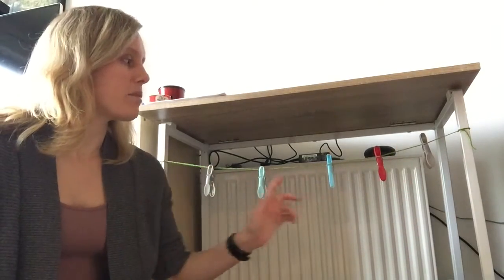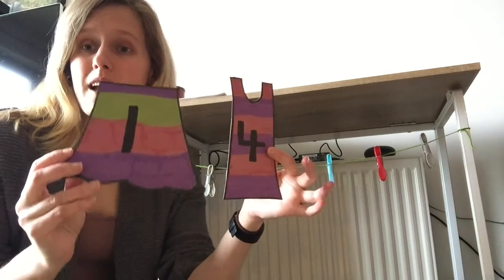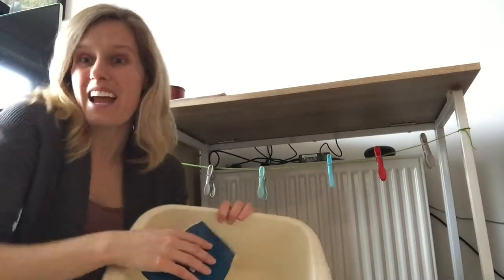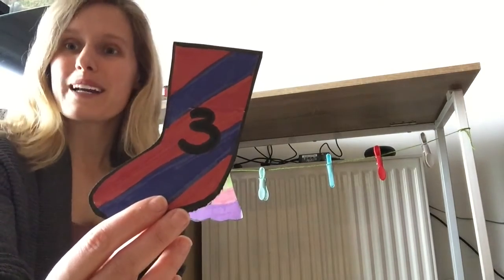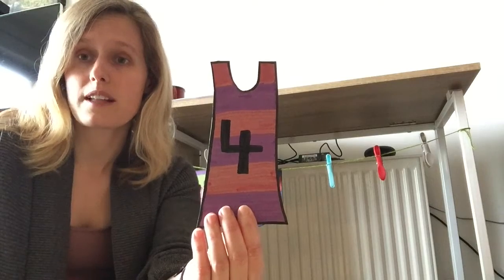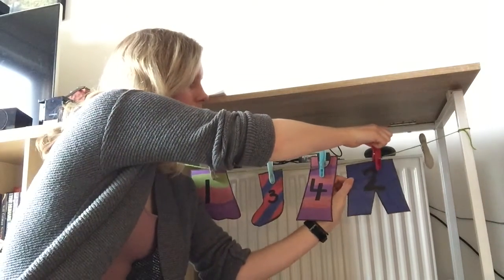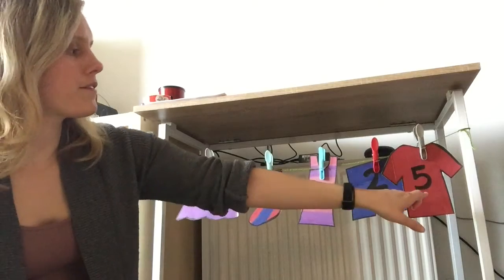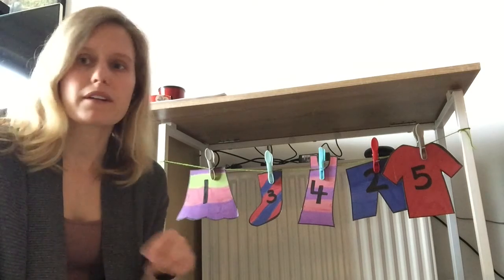Recognising Numbers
Practice recognising numbers. When children are able to recognise numbers by sight it allows them to link the numeral to amounts of objects easier.